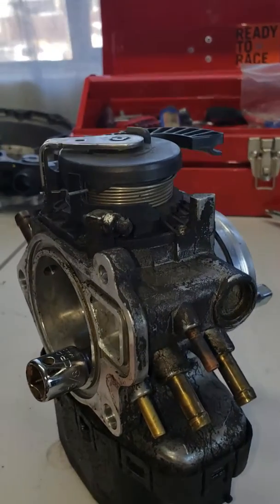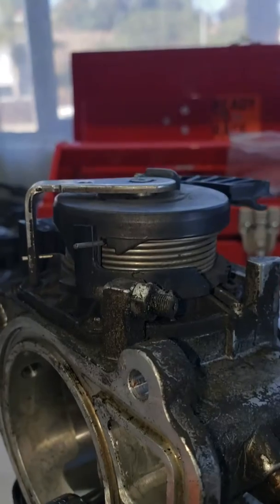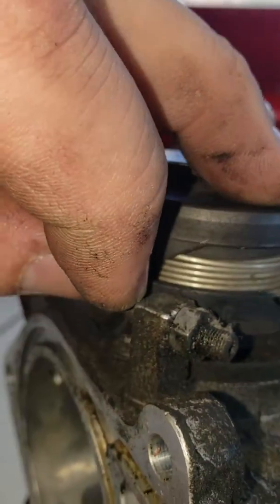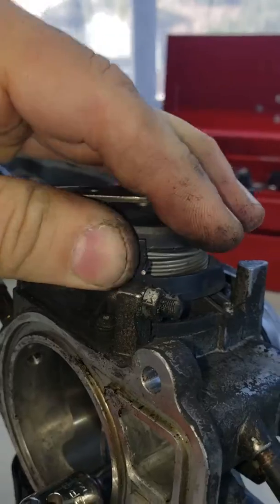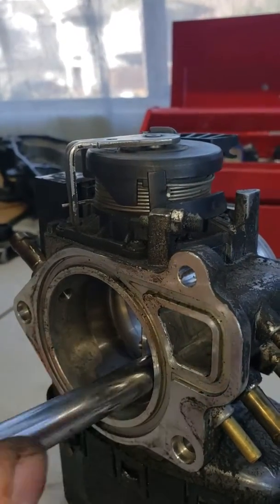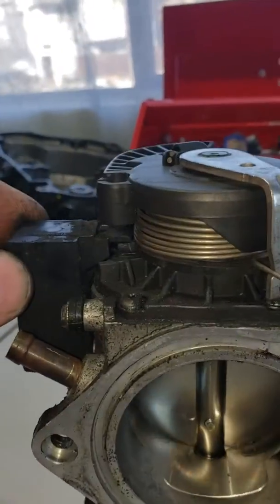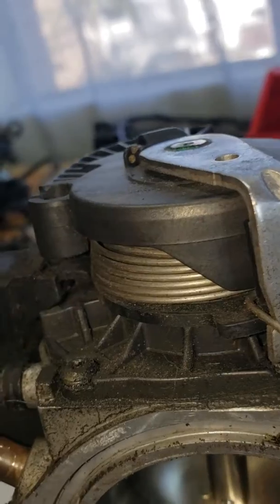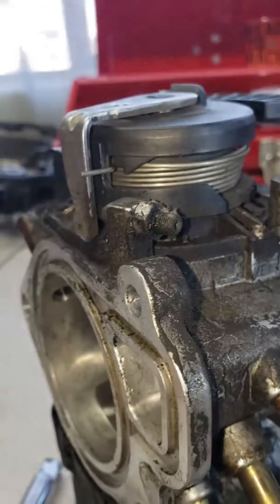Saab throttle body reset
Early 2000s Saab T7 throttle body limp mode reset